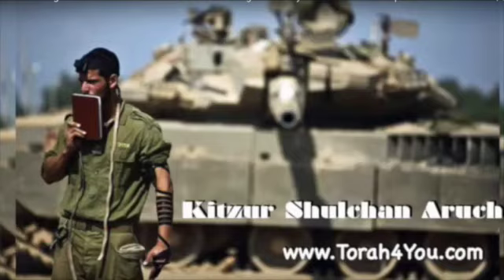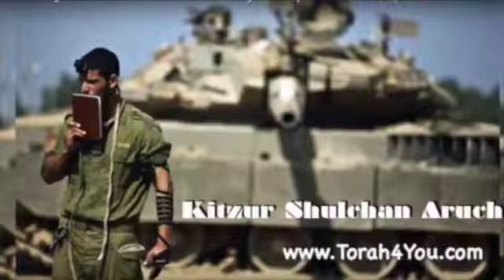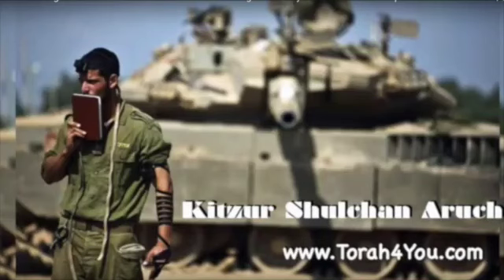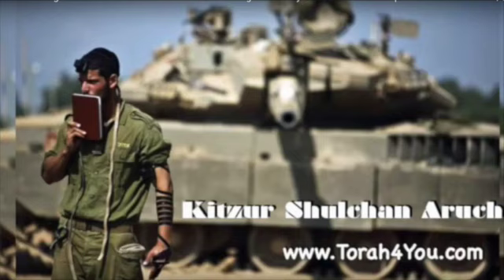659. Opening A Partially Opened Curtain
Torah4You Series by Rabbi Dovid Horowitz. Since 1864, Rabbi Shlomo Ganzfried's Kitzur Shulchan Aruch has been one of the world's most widely used Halachic guides for daily Jewish living. No work of Halachah has been reprinted so many times in so many countries. The Kitzur Shulchan Aruch is the definitive text for studying all of the basic Jewish laws that have been in regular practice for centuries. Aruch